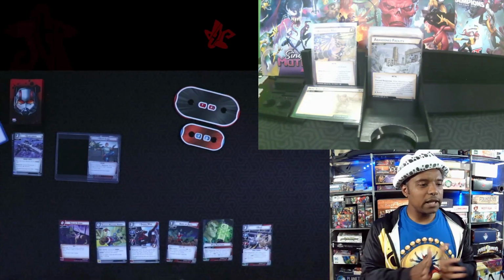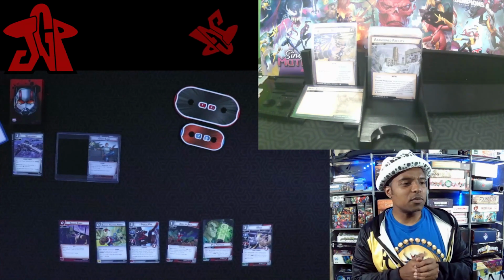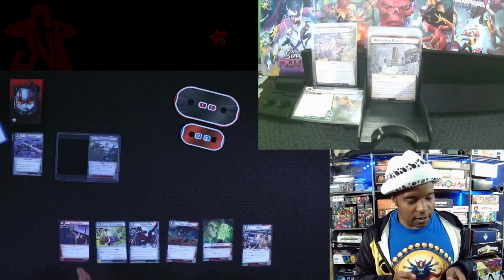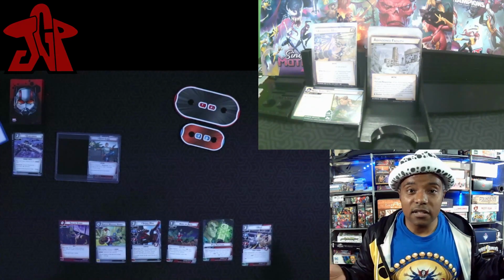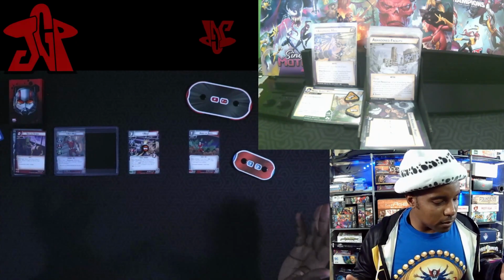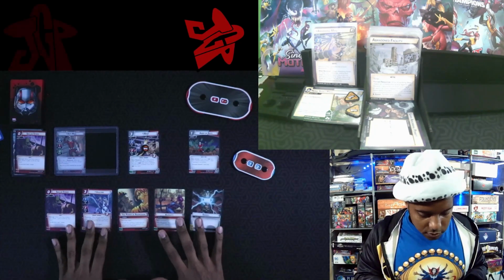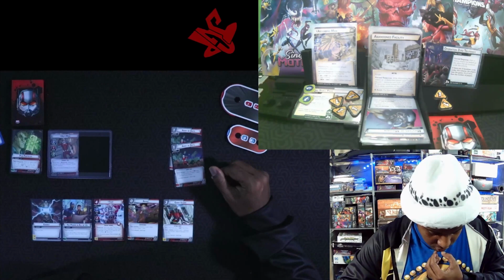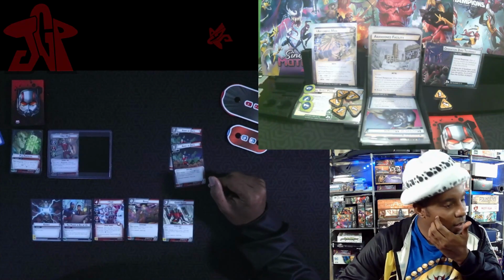Marvel Champions - The Rise of Red Skull Solo Playthrough - Ant-Man vs Absorbing Man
JJ takes on Absorbing Man as Ant-Man from The Rise of Red Skull expansion to Marvel Champions!

The Just Got Played crew are:
Andrew Birkett (gentleman farmer), Stephen Eckman (master of probabilities), Cory Goff (master Pokemon trainer), the AMAZING Jim Jam (as JJ), Jon (like Prince and just as tall), Lloyd Kochinka (editor supreme), Teriffic Pace (Tiffany & Eric "Erock" Mock ), and Patrick Siebert (the boss)